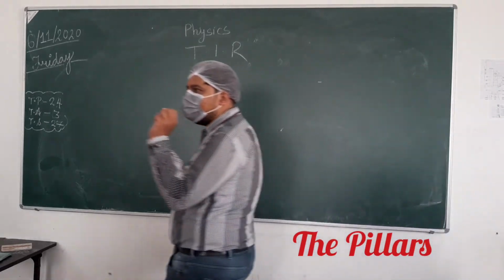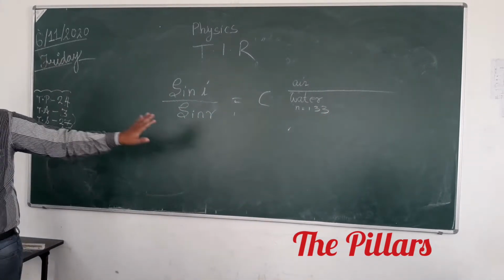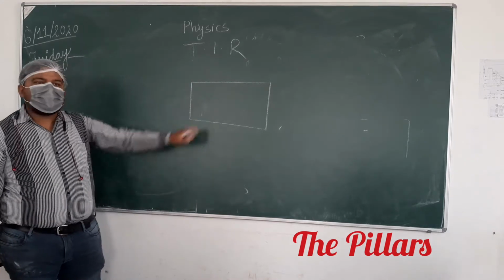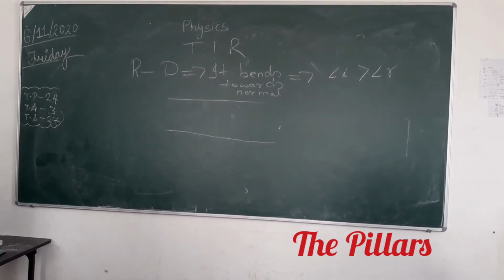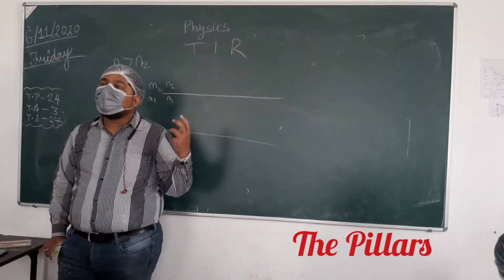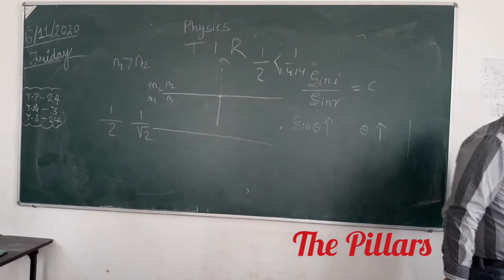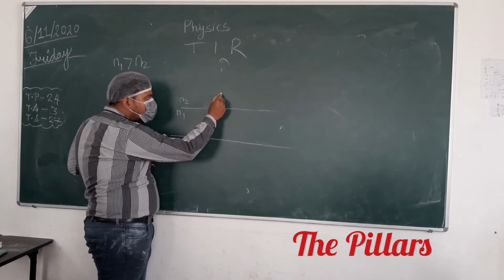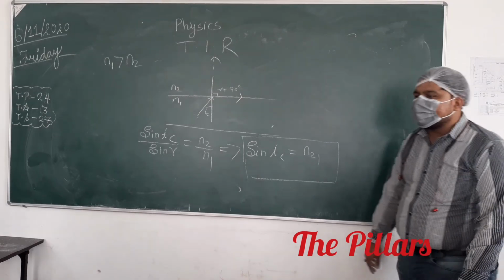Physics class 10| Total Internal Reflection